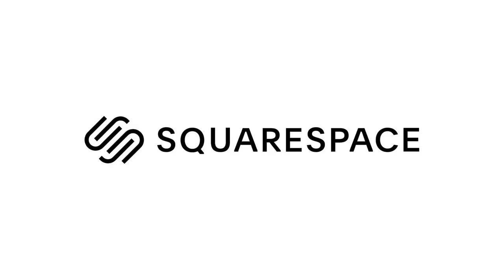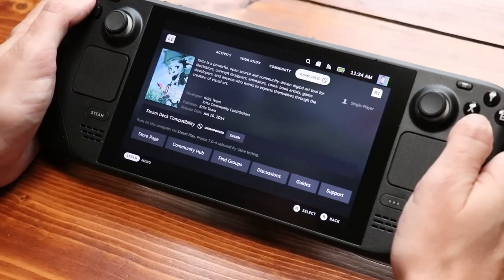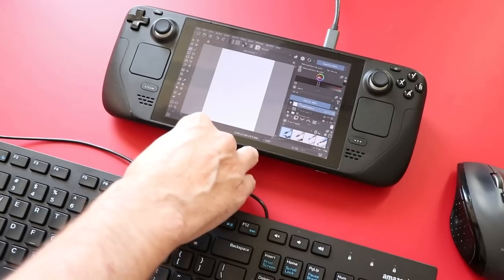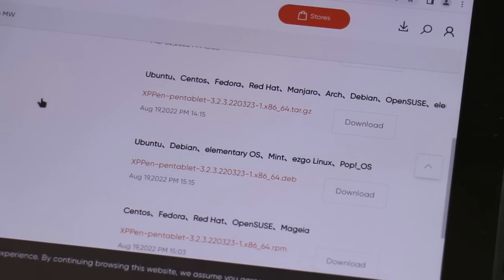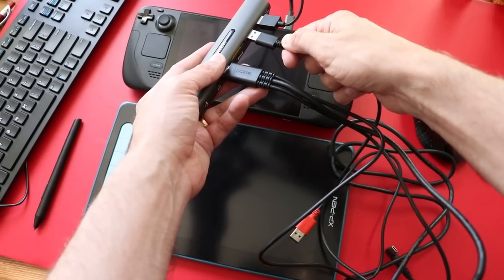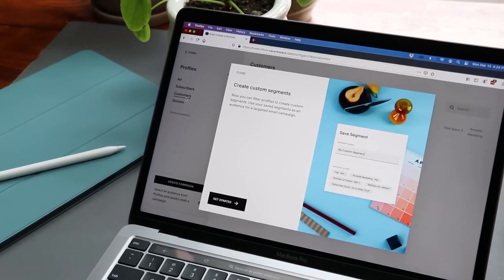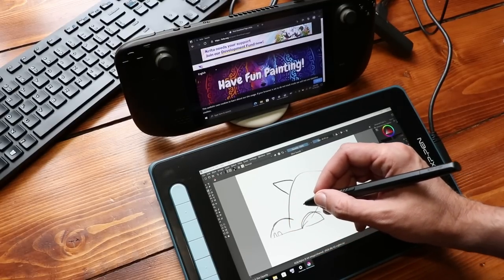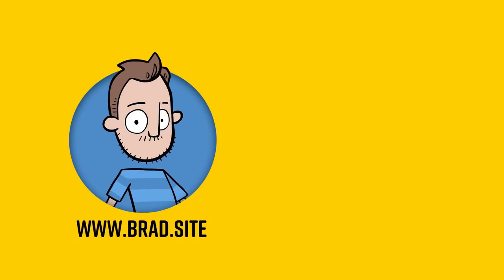Drawing on the Steam Deck - Using a Drawing Tablet